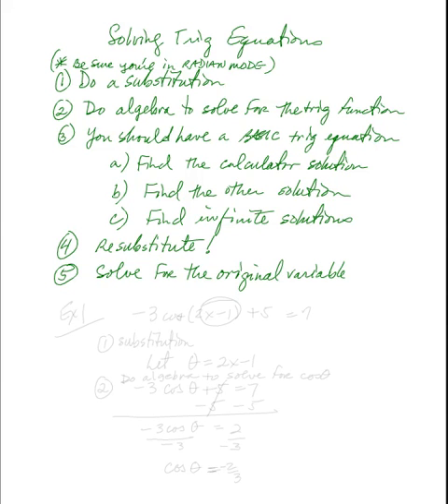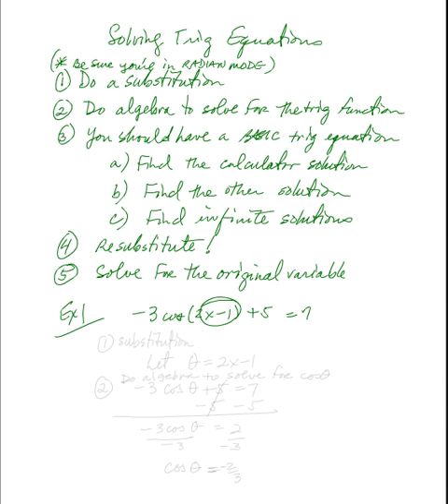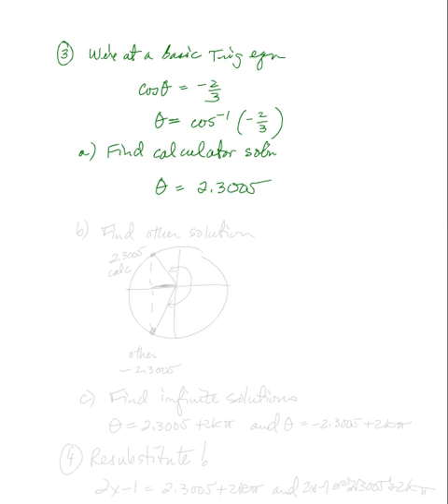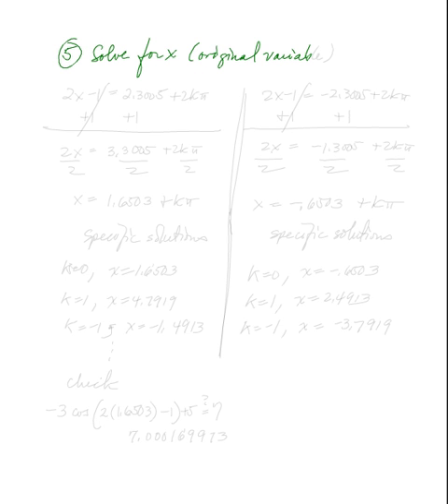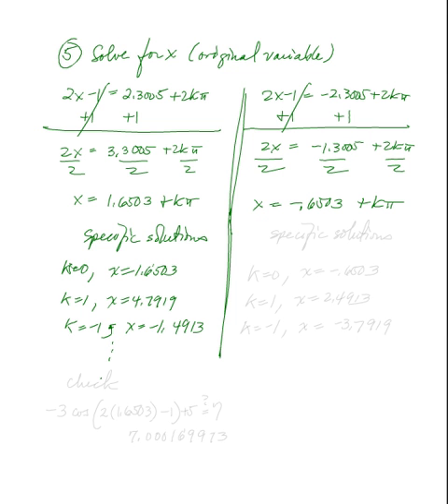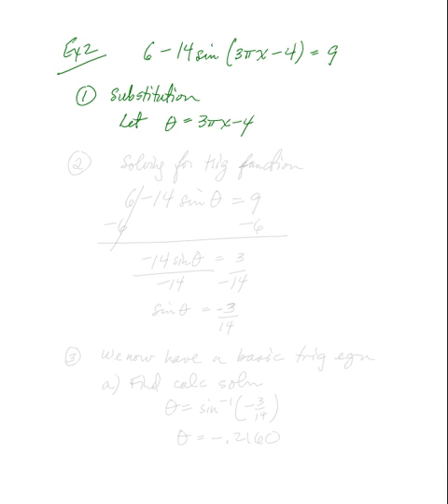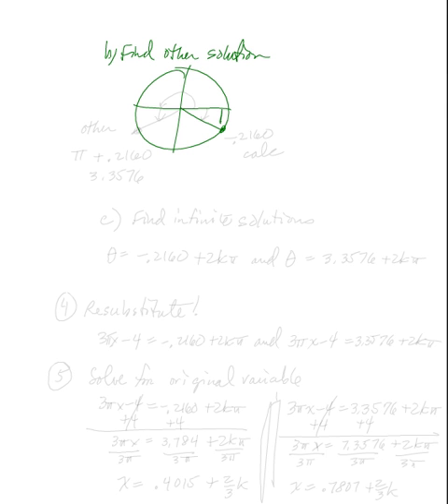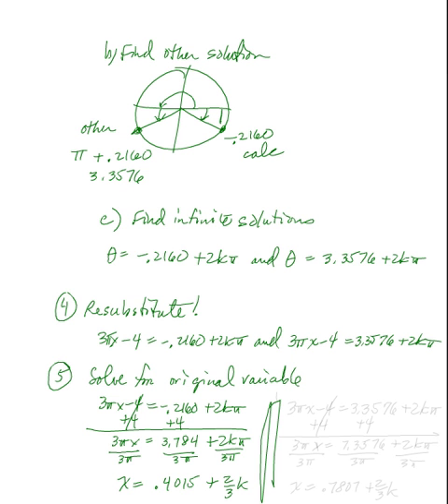Solving trigonometric equations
Solving trigonometric equations by Sylvana Vester - -
Valencia College Math Help 24/7